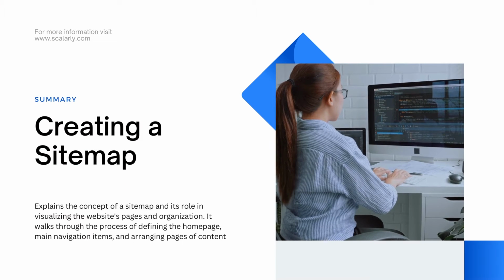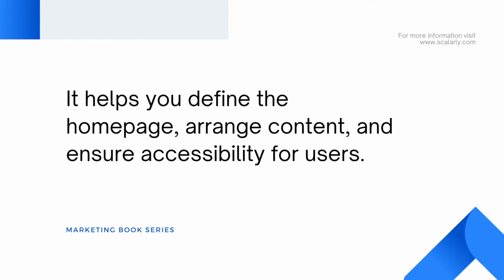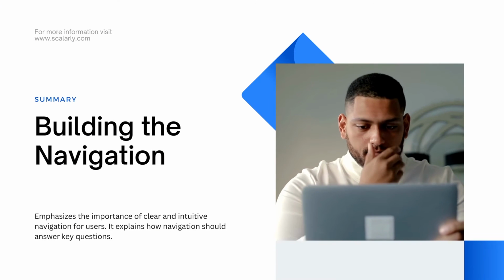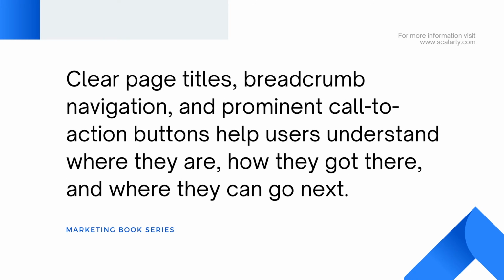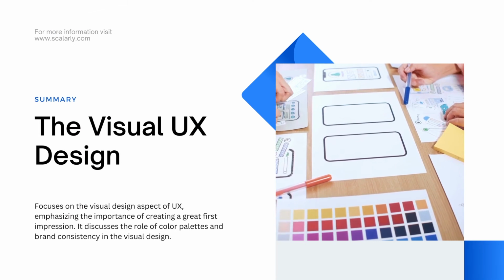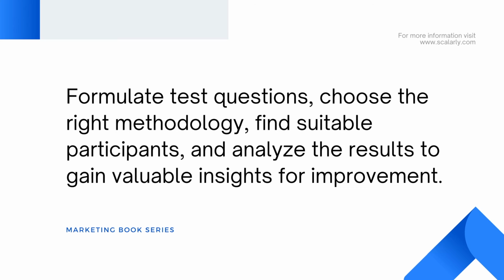Introduction to UX Design: Learn the Fundamentals for Seamless User Experiences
creating an interactive and converting ux design is a continuous process in this video we will guide you step by step through the process of creating a remarkable ux design it all starts with research and Discovery by conducting detailed research on the business model users and Technology you lay the foundation for your ux design once you have gathered the necessary information it's time to create the website's basic structure through information architecture you organize the information and guide users towards the site's goals tent also plays a crucial role in ux design whether you're evaluating existing content or creating new content it should be relevant engaging and consistent with your brand a well-designed site map provides a visual plan for your website's Pages it helps you define the home page arrange content and ensure accessibility for users effective navigation is essential for users to find their way around your website clear page titles breadcrumb navigation and prominent call to action buttons help users understand where they are how they got there and where they can go next

when designing your web page consider the header Central content area sidebar and footer each Zone serves a specific purpose in presenting your content and engaging users

additional elements like calls to action forms and search bars enhance user experience keep them simple relevant and Visually appealing to help users complete tasks efficiently [Music] visual design is crucial for creating a great first impression choose a color palette that is legible accessible and aligned with your brand identity user testing allows you to observe how users interact with your website formulate test questions choose the right methodology find suitable participants and analyze the results to gain valuable insights for improvement

remember creating a remarkable ux design is an ongoing process keep testing improving and optimizing your website even after it goes live to provide the best user experience we hope this video has provided you with valuable insights into creating an interactive and converting ux design and don't forget to visit our website for additional resources thank you.